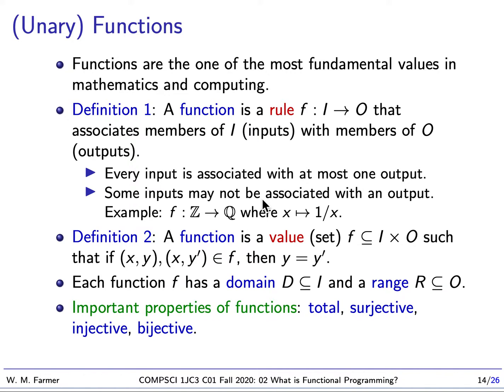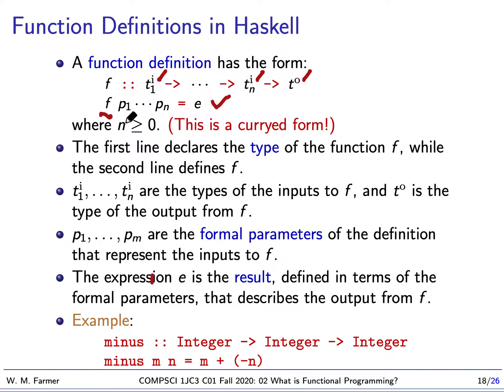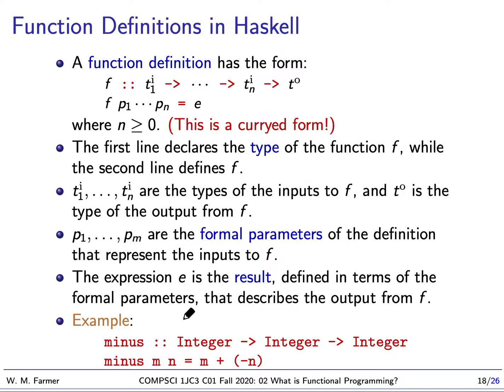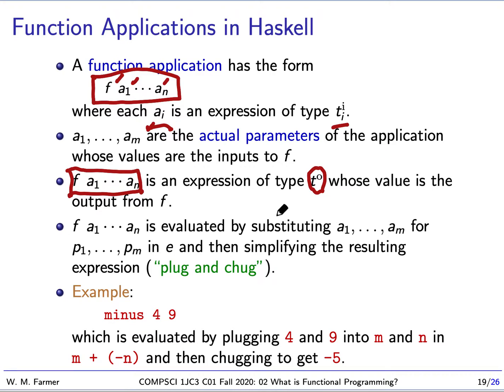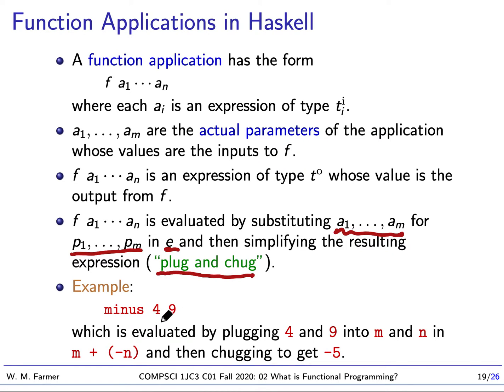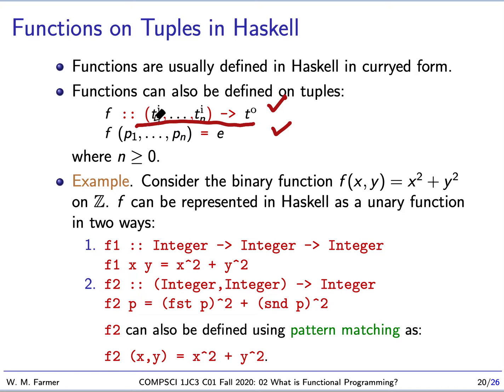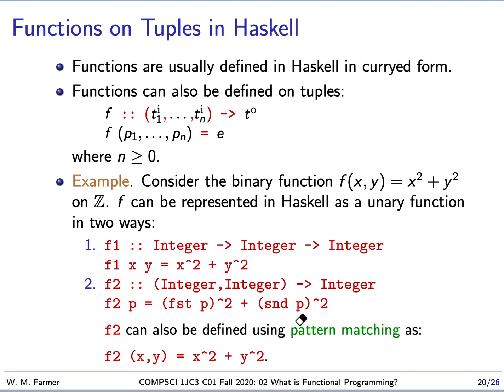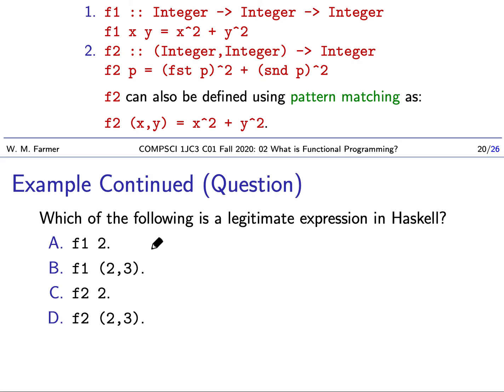02c What is Functional Programming?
Lecture 02c for McMaster University undergraduate course COMPSCI 1JC3 (Introduction to Computational Thinking) Fall 2020.